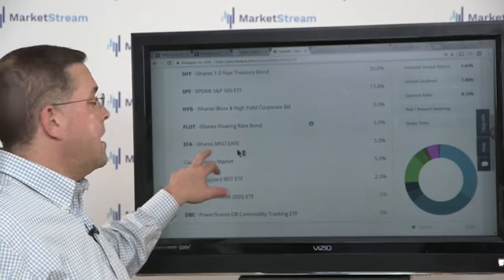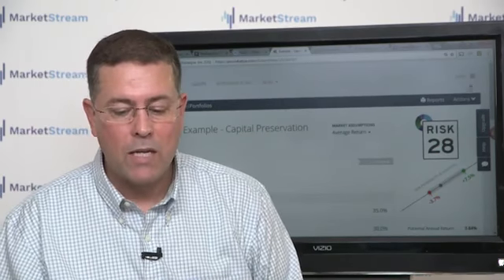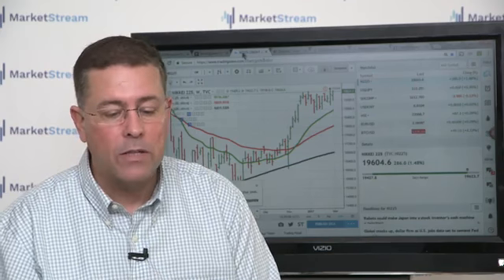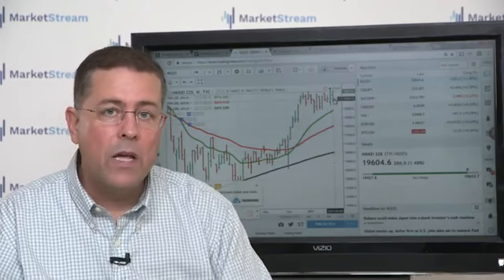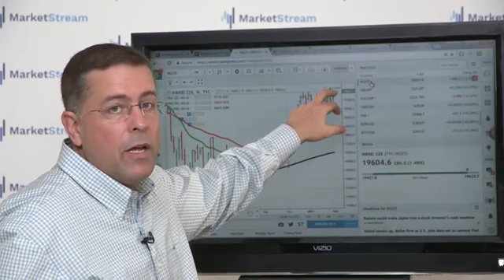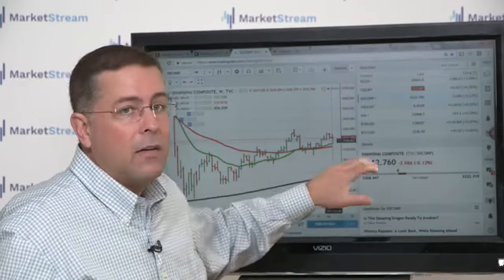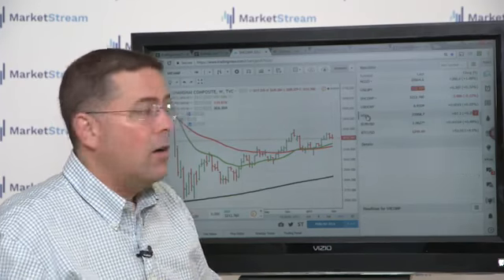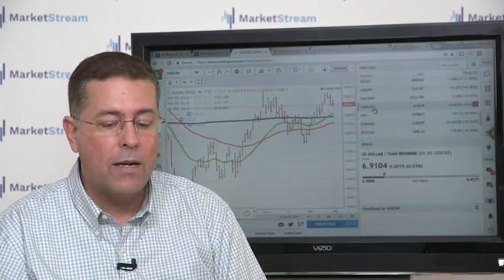03:10:2017 Japan hot, China not, Overnight Action Report Asia